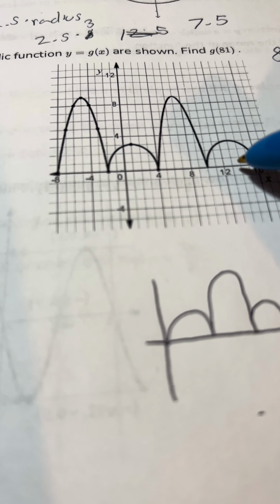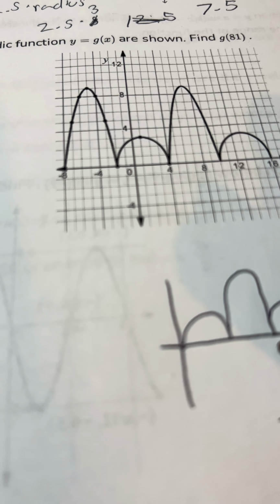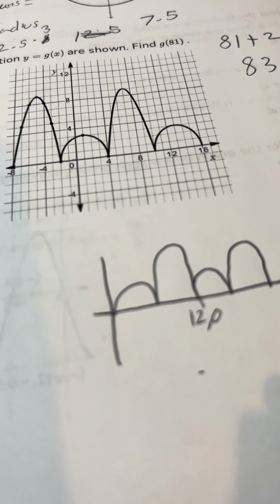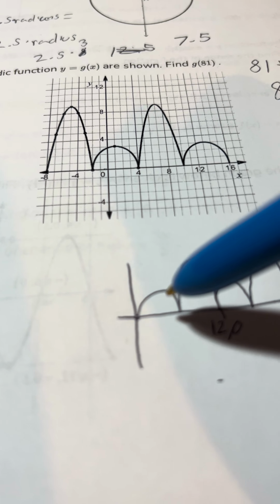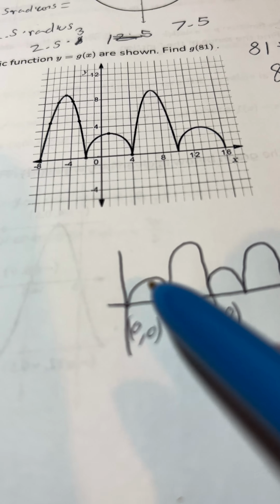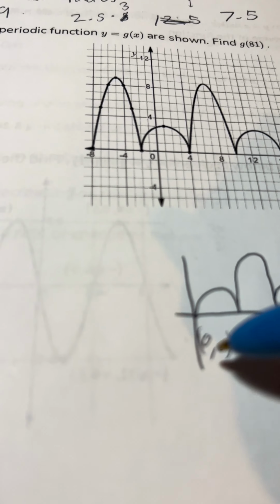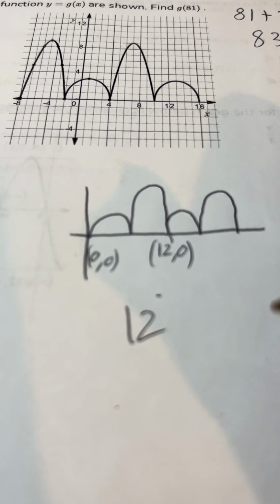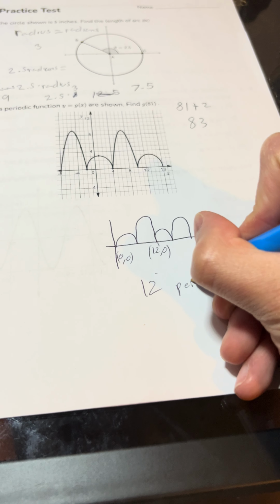APPC Unit 6 Practice test Q 1-3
An explination of Unit 6 AP PreCalc practice test questions 1-3